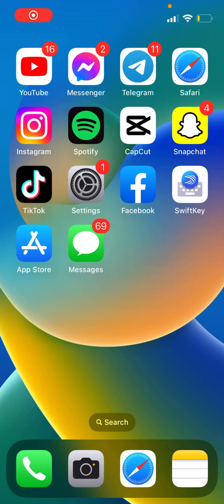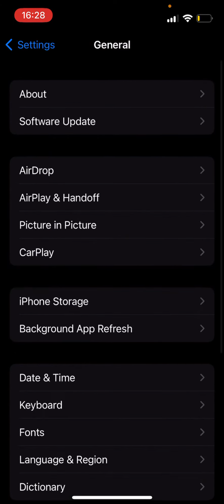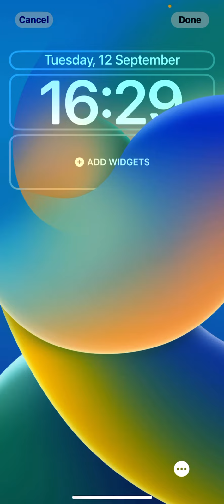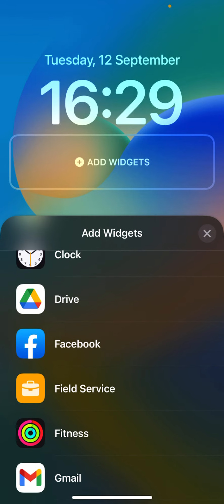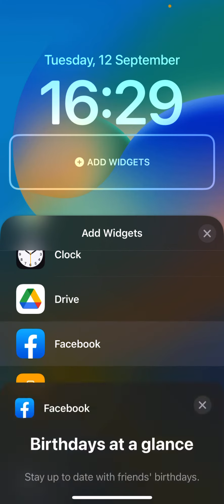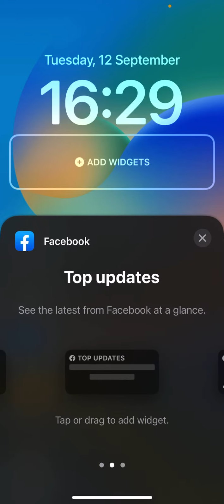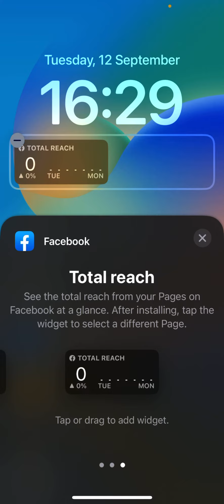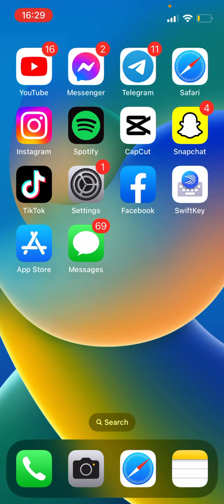How to Get and Use Facebook Widgets for iPhone Lock Screen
Description:
Discover the power of Facebook Widgets on your iPhone lock screen!

Learn how to access your Facebook feed, notifications, and messages without unlocking your device. Whether you're a social media enthusiast or just want to stay updated effortlessly, this video has you covered.

Join us as we walk you through the simple setup, customization options, and creative ways to make the most of Facebook widgets on your iPhone's lock screen. Say goodbye to the hassle of constantly unlocking your phone to check your Facebook updates – watch now and enhance your digital experience! 💬📢